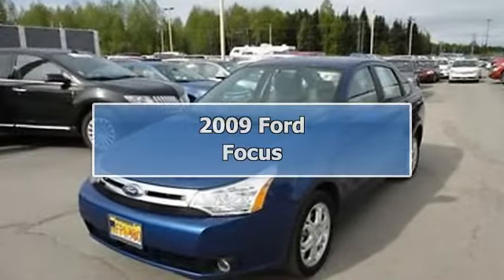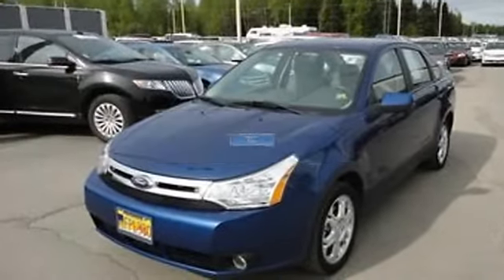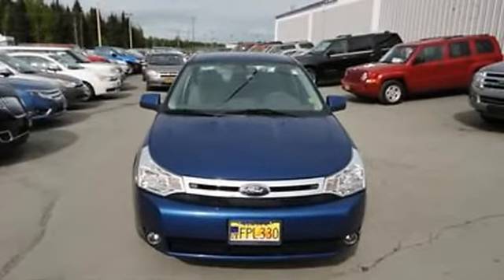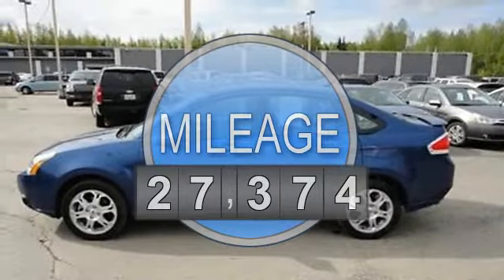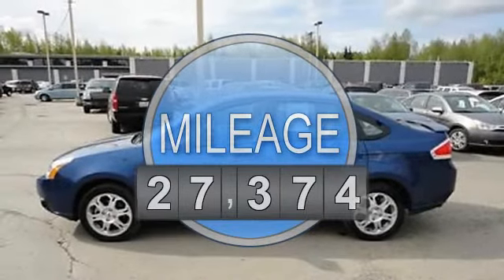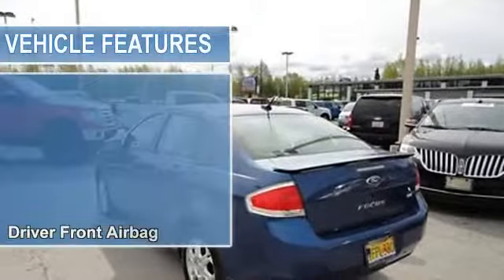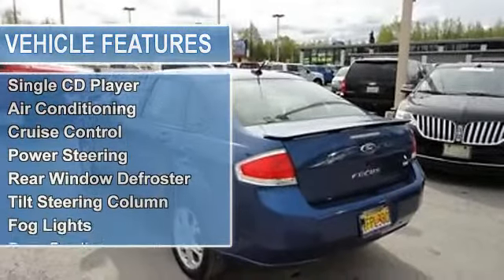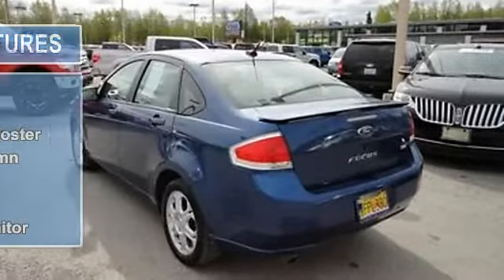2009 Ford Focus - Cals Park -n- Sell - Anchorage, AK 99518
900 E. Dowling Rd

For Sale: 2009 Ford Focus
VIN: 1FAHP36N59W244200
Engine: 2.0-Liter 4-Cylinder 140HP
Drivetrain:
Transmission: N/A
Mileage: 27,374
Color: BLUE (exterior)  (interior)

Features:
2009 Ford Focus Sedan. This vehicle features the following equipment: N/A, 2.0-Liter 4-Cylinder 140HP, Driver Front Airbag, Passenger Front Airbag, Side Impact Airbag, A M/FM Radio, Hands-Free Phone, Single CD Player, Air Conditioning, Auto-Dimming Rearview Mirror, Cruise Control, Power Steering, Rear Window Defroster, Tilt Steering Column, Fog Lights, Rear Spoiler, Tire Pressure Monitor